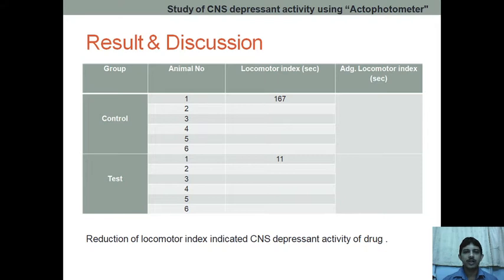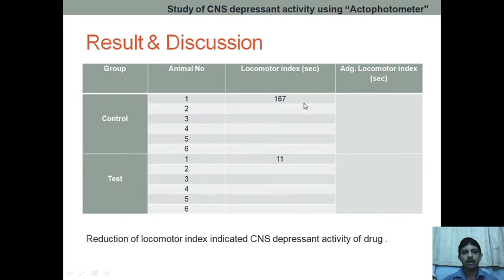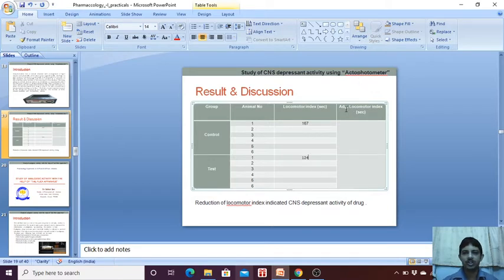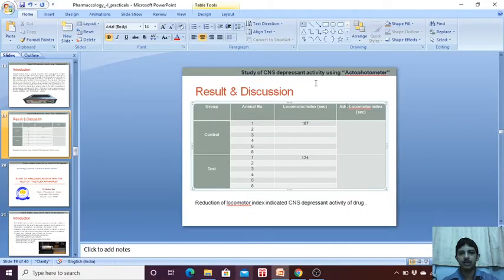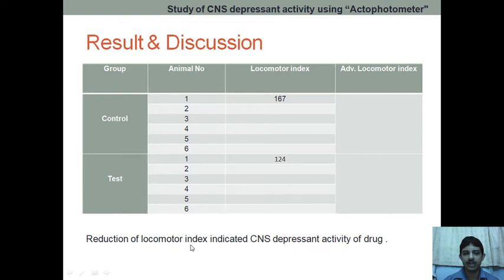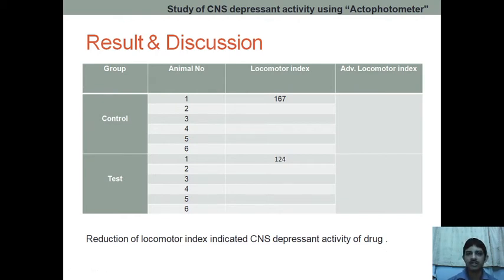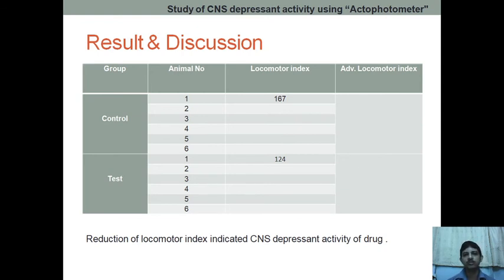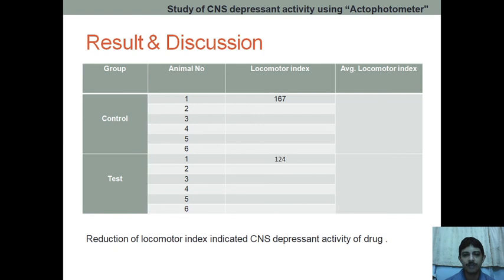STUDY OF CNS DEPRESSANT ACTIVITY USING "ACTOPHOTOMETER” (Part 3)